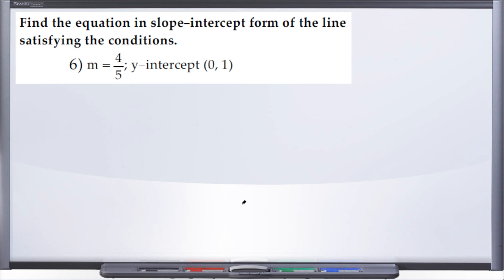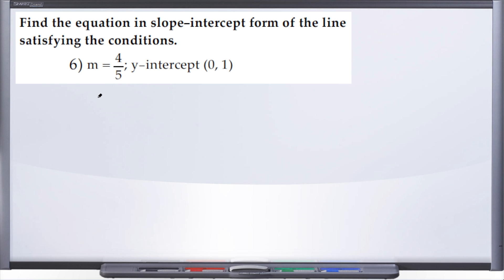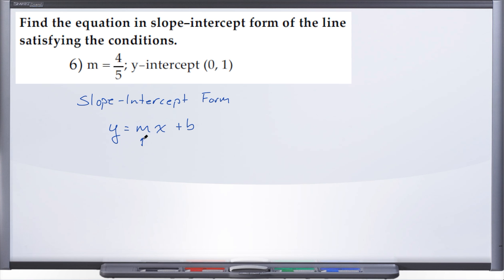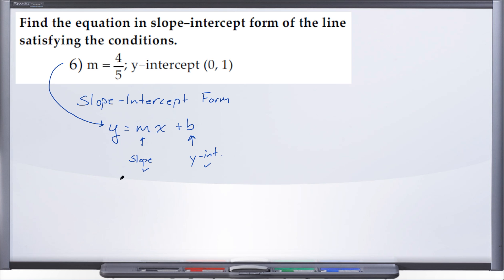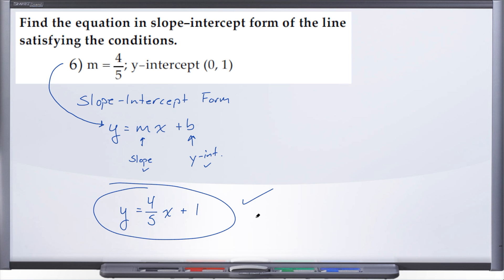Question 6, MAT1033C Practice Final Exam